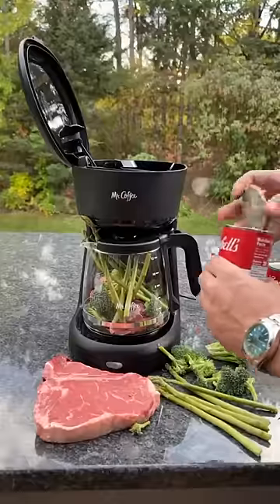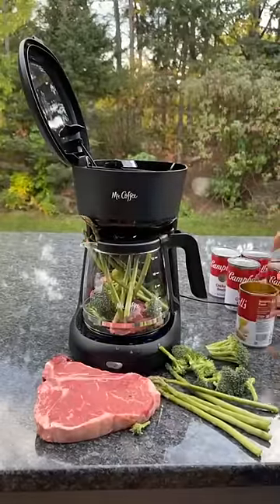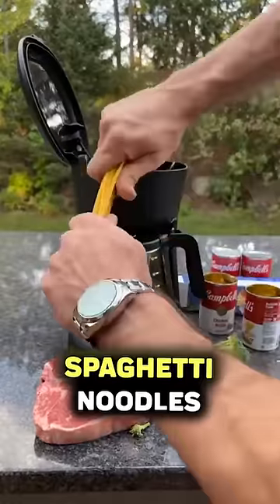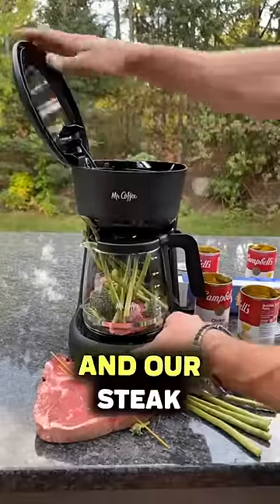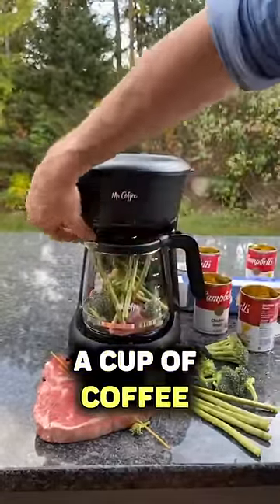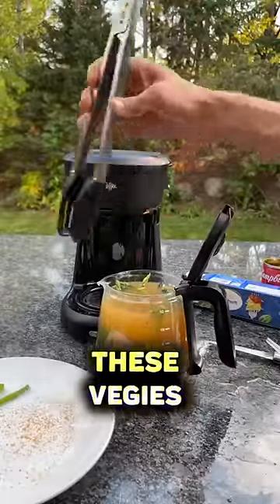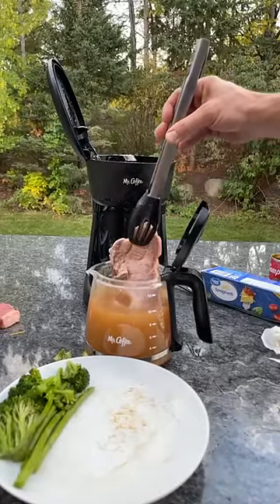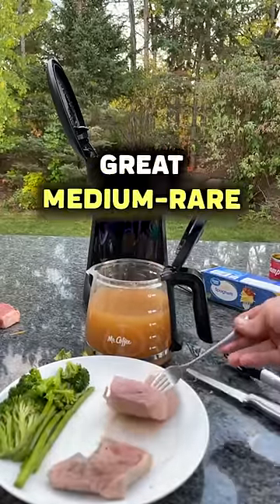Coffeemaker cooks steak perfectly! 🥩